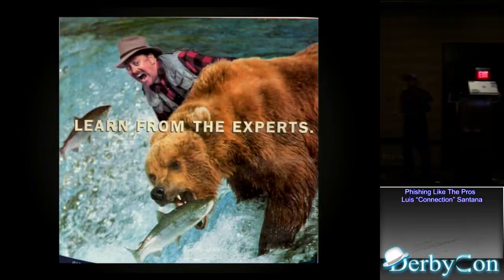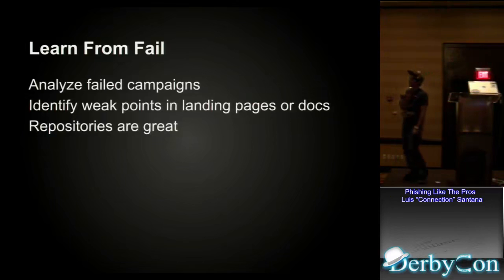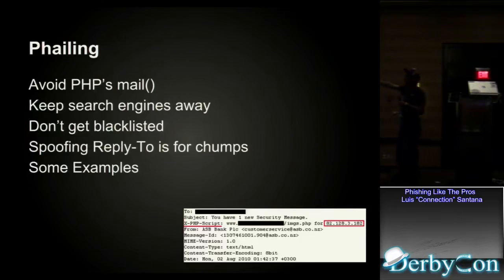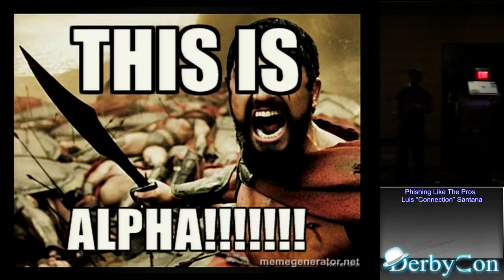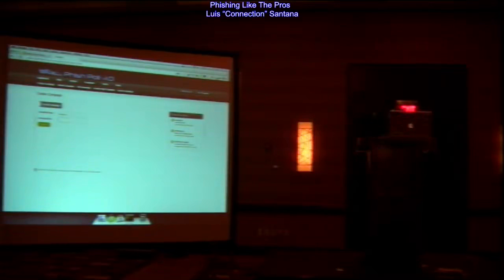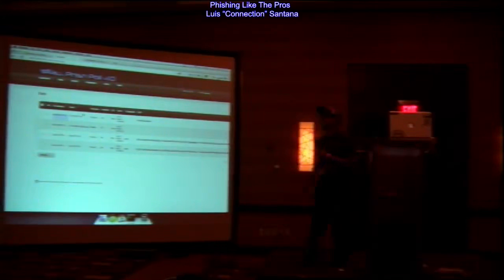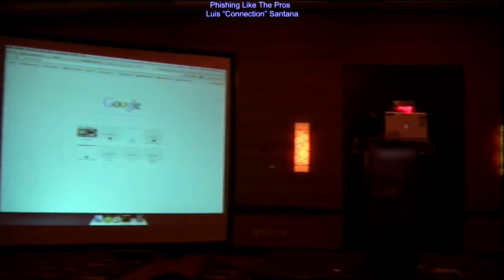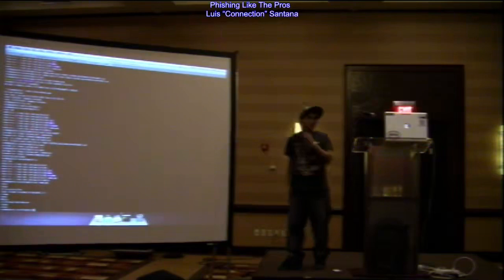Phishing Like The Pros Luis Connection Santana DerbyCon 3